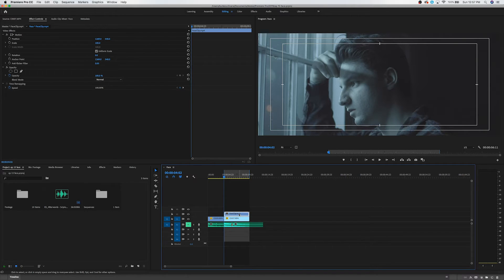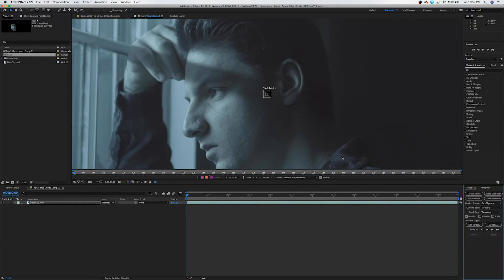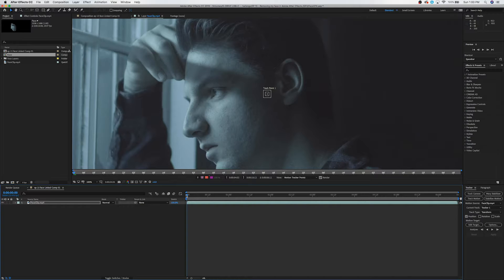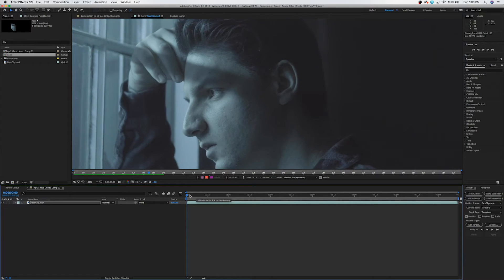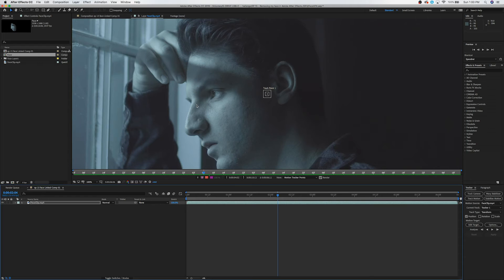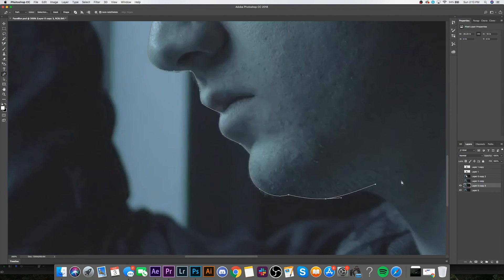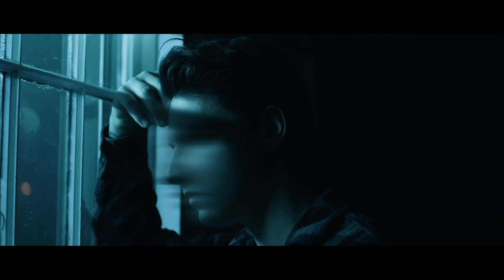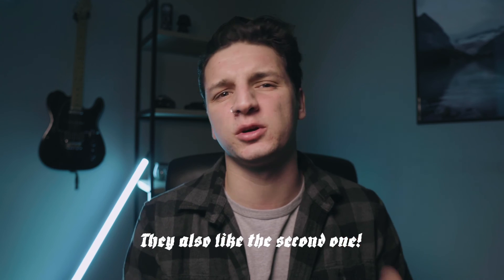Removing facial features in Adobe After Affects CC 2019.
Today on The Monday Challenge I'm removing my face in Adobe After Effects. This effect is being created in Adobe Photoshop & Adobe After Effects. This video challenge, is for a music video that we have coming out. I need to remove a face, or blur a character's face, so I figured this would be a great challenge to do for The Monday Challenge.

It's been fun lately messing with After Effects in a lot fo these challenges. Trying to continue to push myself so that I can grow and learn more as a filmmaker and editor. Removing this face was definitely a challenge, and I'm pretty stoked on how it came out! I ended up going with a different look for what we will use for the music video. Instead of removing my facial features, I'm going to give a weird blur effect to the face of the figure. This effects was still done in Adobe Photoshop & Adobe After Effects.

Burke Cullinane
Stay Hungry

my journey through life as a creator